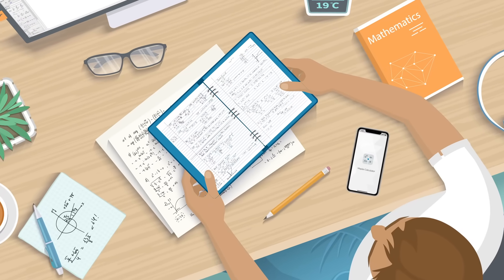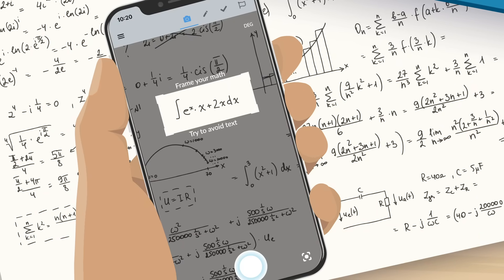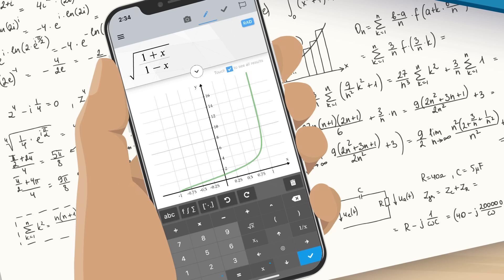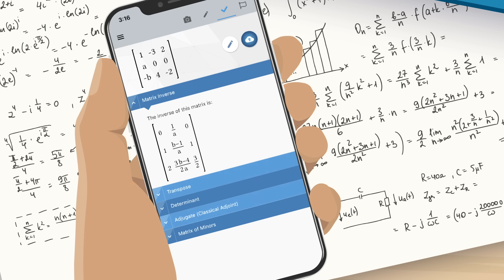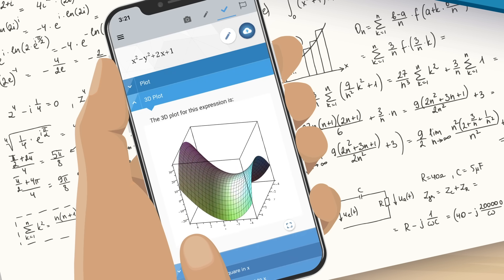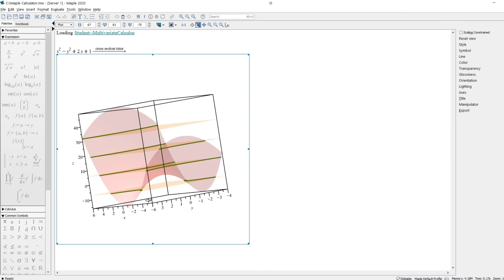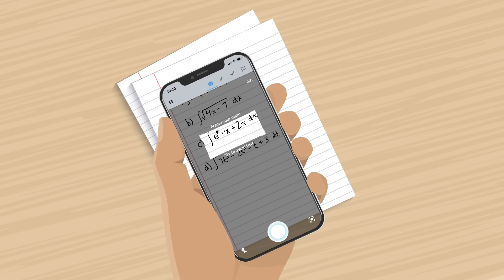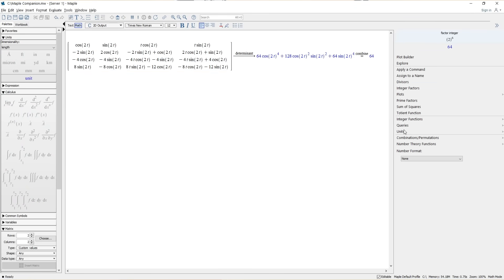Do math on your phone with the all-in-one Maple Calculator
Maple Calculator is a powerful and versatile math learning tool. Whether you are doing simple calculations or working on university-level math problems, Maple Calculator can do it all. It is a scientific calculator, a differentiation and integration calculator, a matrix calculator, a polynomial manipulation tool, an equation solver, a graphing tool, and so much more.